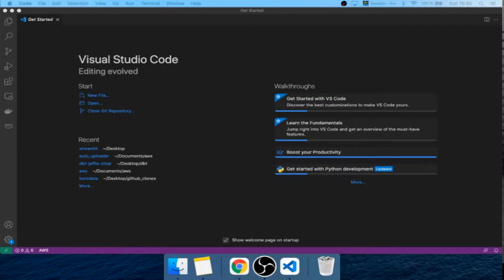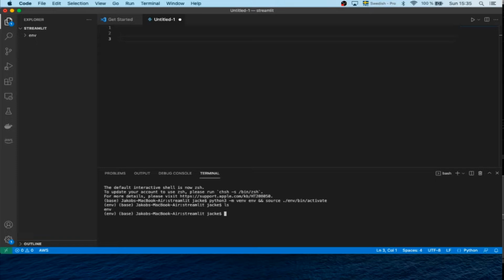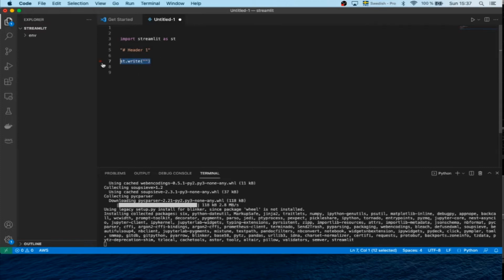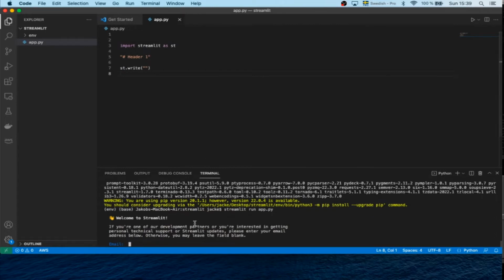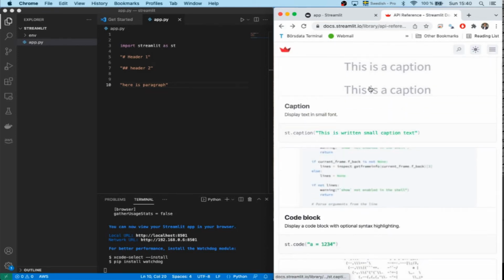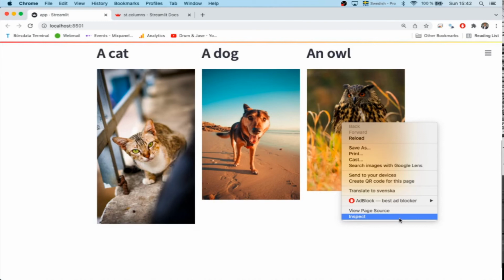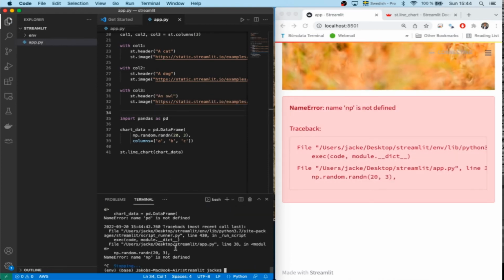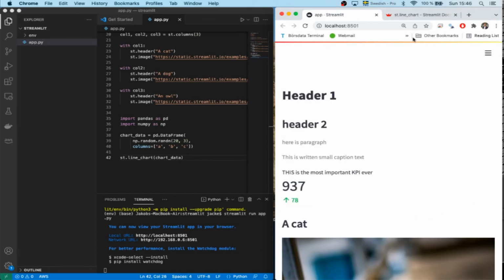How to create a Streamlit app in VS Code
Create the virtual environment and activate it by running following in terminal:
python3 -m venv env && source ./env/bin/activate

Run the app by typing:
streamlit run app.py